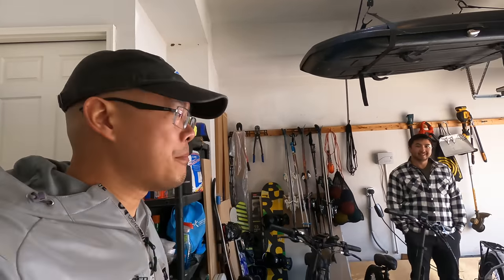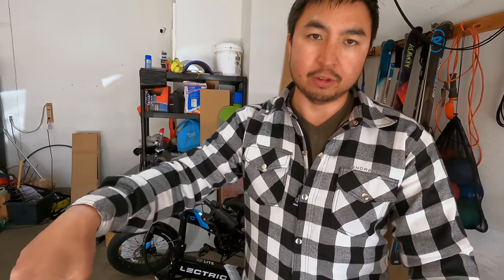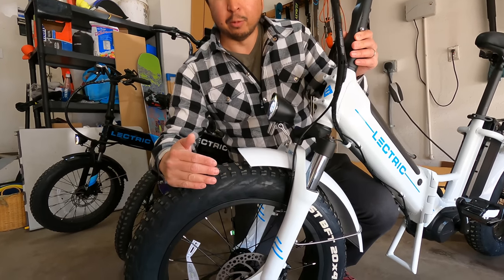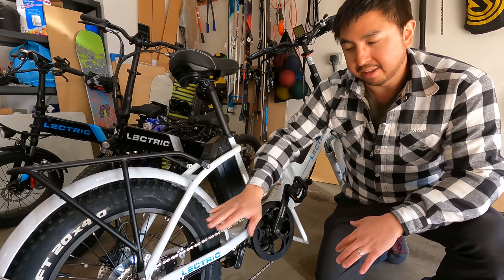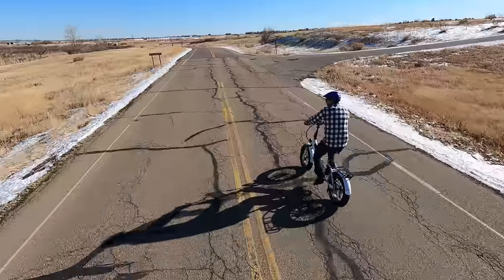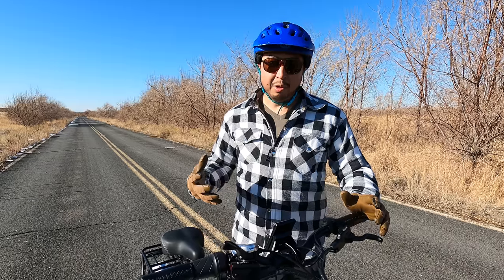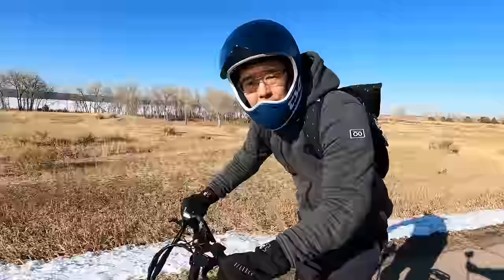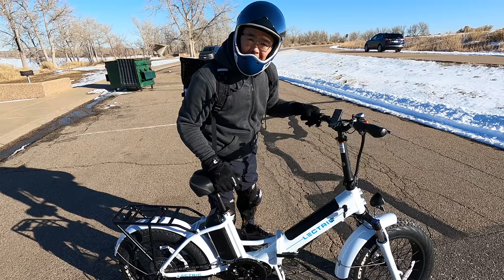Lectric XPremium Deep Dive: The Cadillac of Foldable Ebikes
The Lectric XPremium is the newest addition to the Lectric Ebike family and this flagship ebike has some amazing features rarely seen in a foldable ebike.

The XPremium is the lowest costing ebike equipped with a mid drive motor that we have ever reviewed. We were surprised to see a price tag of $1799 for preorders, especially when all the other mid drive motor ebikes we have reviewed have been over $3000.

In this review, we will tell you what we love and hate about the Lectric XPremium.

Have other questions about the Lectric XPremium? Join the Facebook discussion with me and Andrew